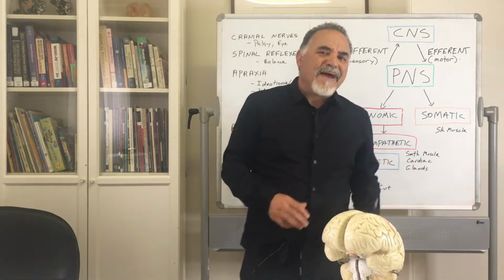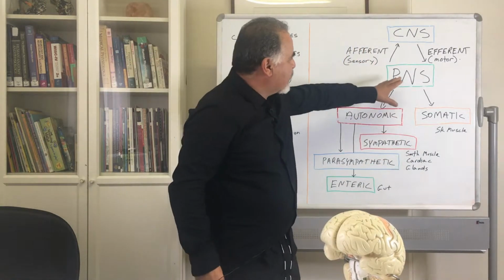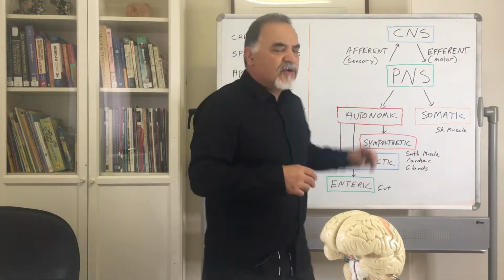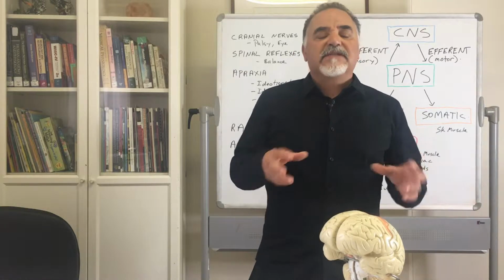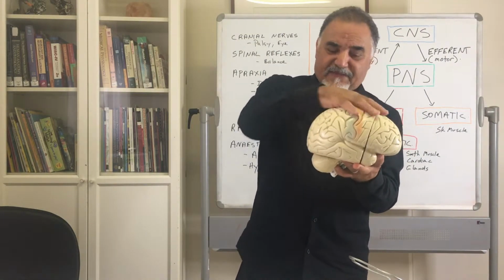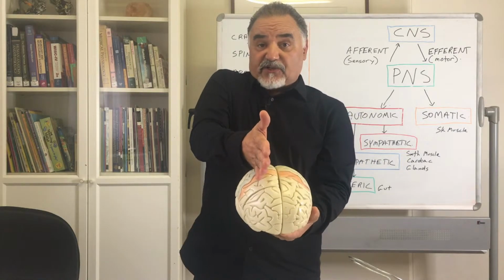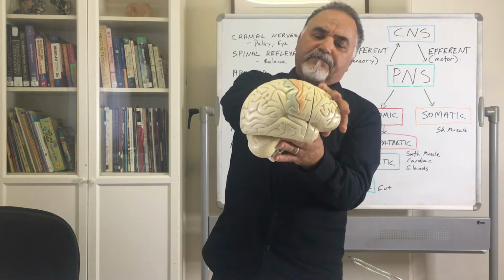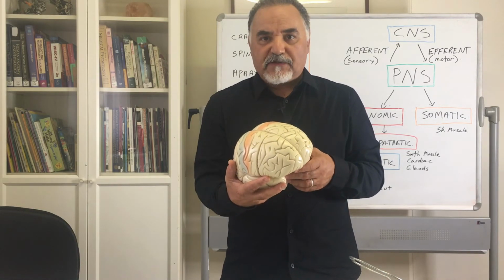Module 1 Video 2 Finding your way around the brain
In this video we explore orientation and various planes and lobes of the brain with brief function.